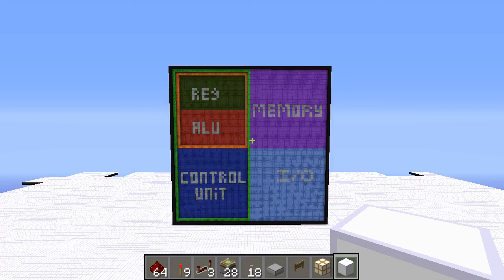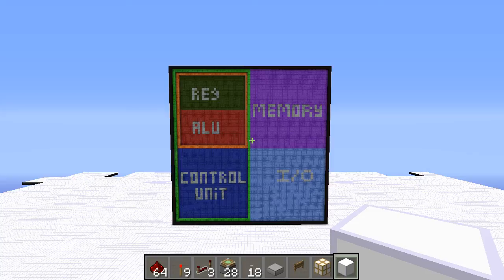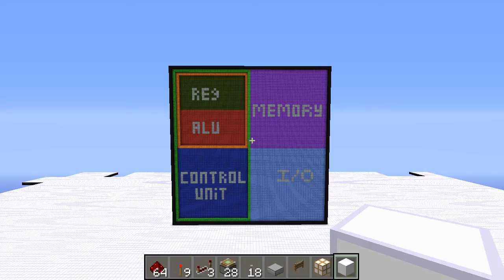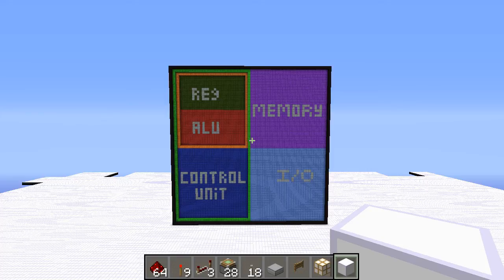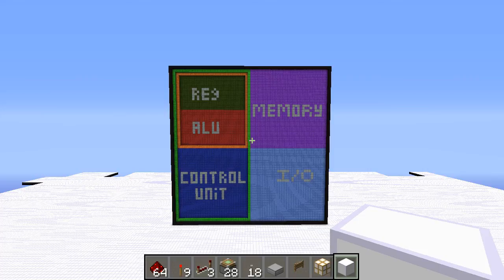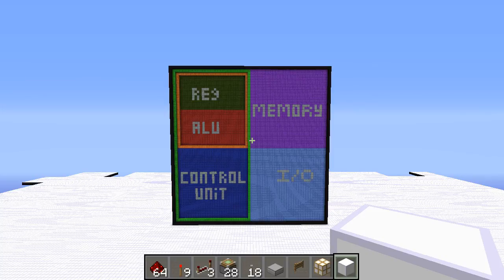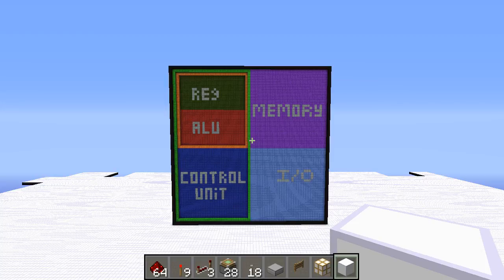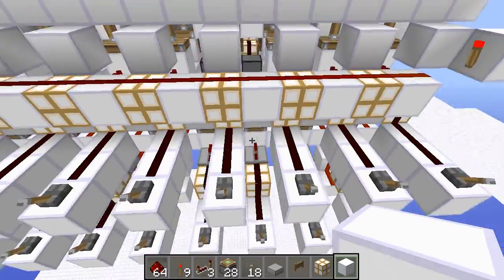Advanced Redstone Computer Tutorial ?: Register Design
In this video we talk about what makes a good register.

For reference, here are the ideas we come up with.
-Registers should be fast, even at the expense of some extra space.
-However many you have, make sure it's an exponent of 2
-8 is generally a good number of register to have
-2 reads, 1 write